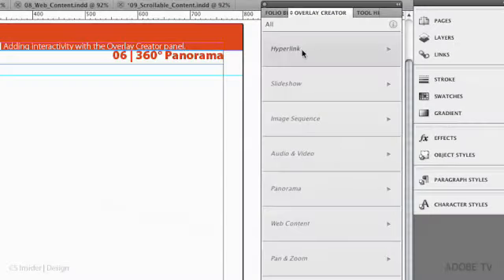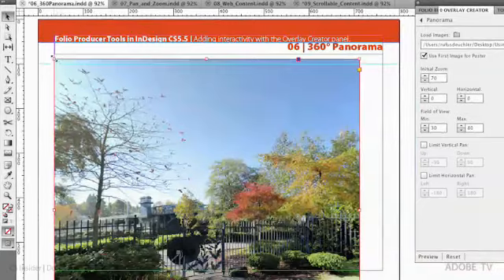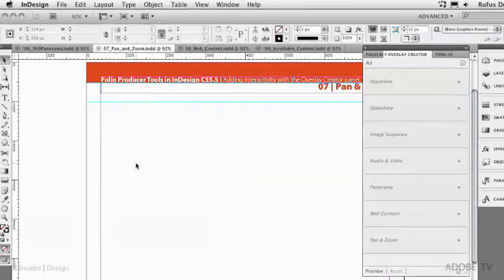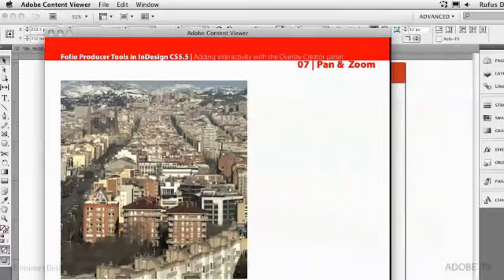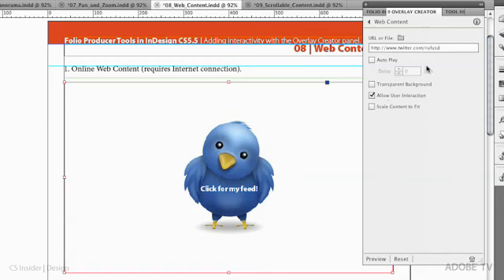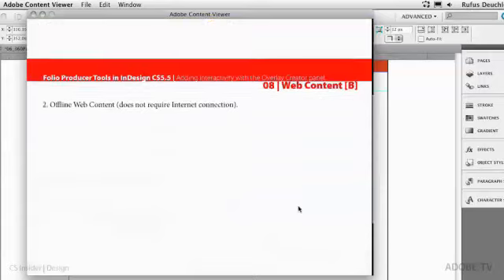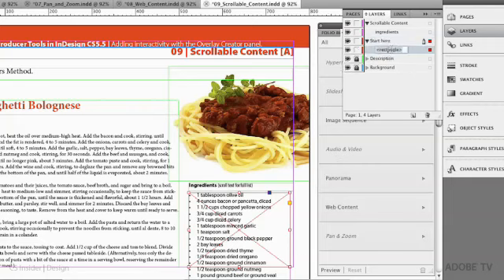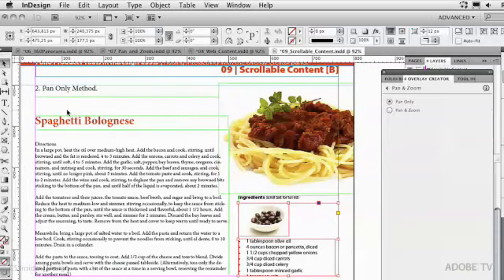AdobeTv Overlay Creator Panel Pt2